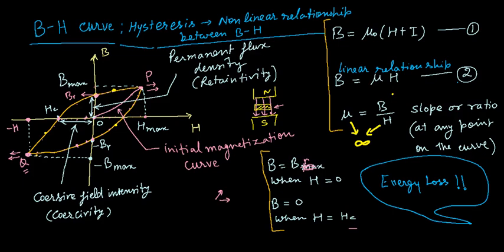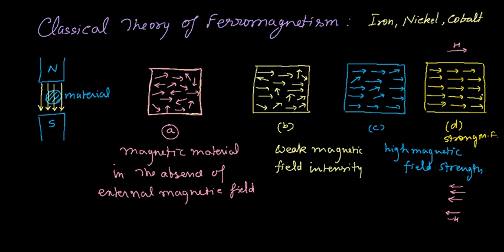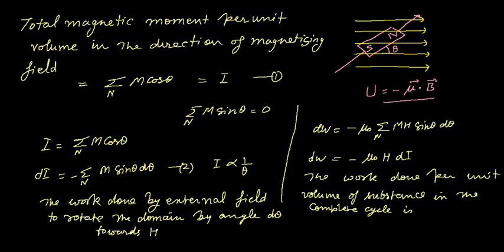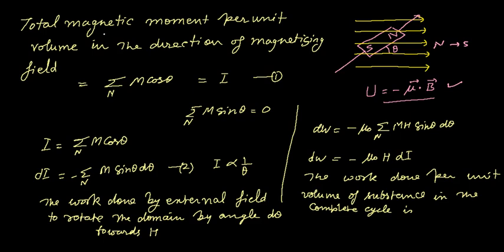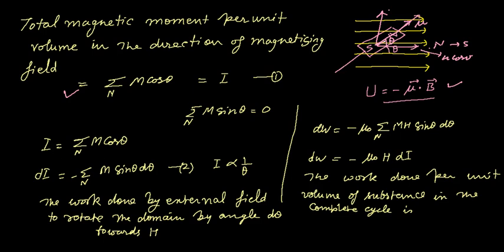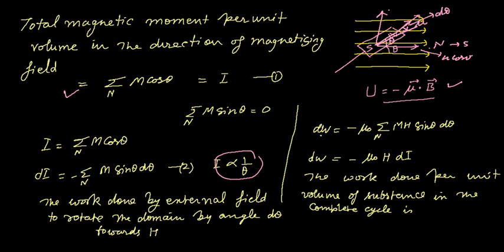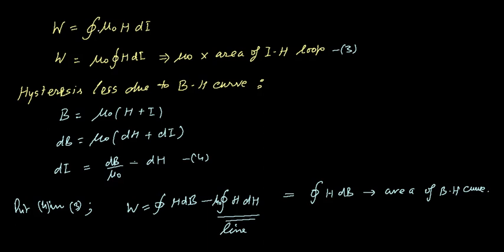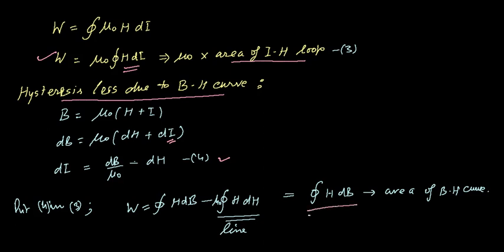Hysteresis Loss Concept and Derivation (2023) || Derivation of Hysteresis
In this video B H Curve, Hysteresis Loss Concept and Derivation are explained. The ferromagnetic material behavior in the presence of external magnetic field intensity.
What is the derivation of hysteresis?
What is hysteresis loss in transformer derivation?
What is the concept of hysteresis loop and hysteresis loss?
What is the equation for hysteresis loss?
What is a hysteresis loss?
What are the applications of hysteresis?
What does hysteresis loss depend on?
Why is hysteresis a problem?
What is hysteresis loss and iron loss in transformer?
What is an example of hysteresis?
What are the advantages of hysteresis loss?
How can we reduce hysteresis loss?
What are the 4 types of hysteresis loop?
What is state of hysteresis?
What is hysteresis in real life?